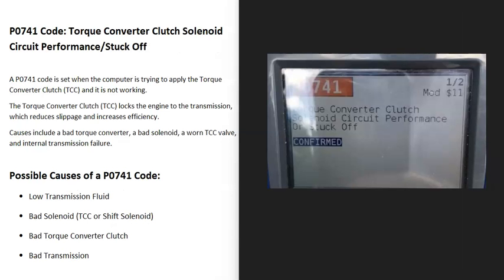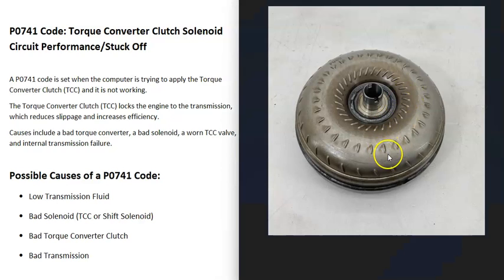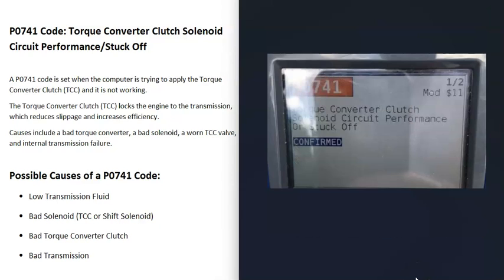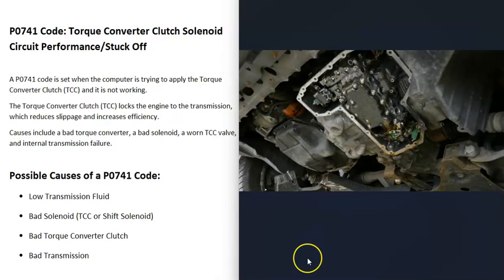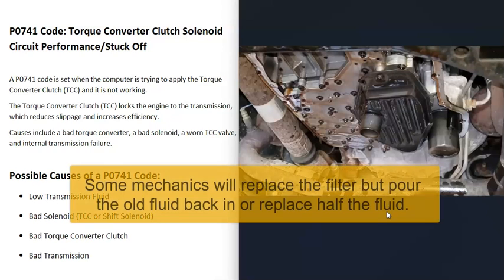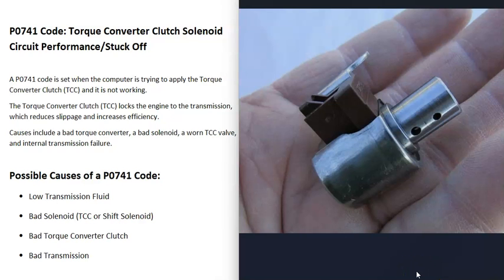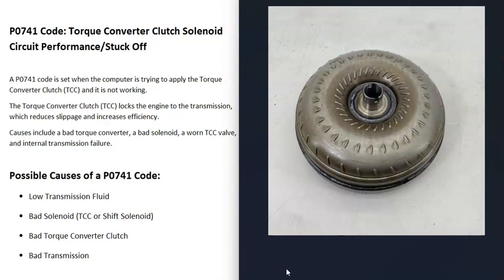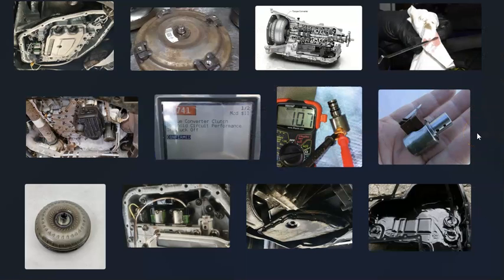Causes and Fixes P0741 Code: Torque Converter Clutch Solenoid Circuit Performance/Stuck Off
How to fix P0741 Code: Torque Converter Clutch Solenoid Circuit Performance/Stuck Off
A P0741 code is set when the computer is trying to apply the Torque Converter Clutch (TCC) and it is not working.
The Torque Converter Clutch (TCC) locks the engine to the transmission, which reduces slippage and increases efficiency.
Causes include a bad torque converter, a bad solenoid, a worn TCC valve, and internal transmission failure.

Possible Causes of a P0741 Code:
Low Transmission Fluid
Bad Solenoid (TCC or Shift Solenoid)
Bad Torque Converter Clutch
Bad Transmission